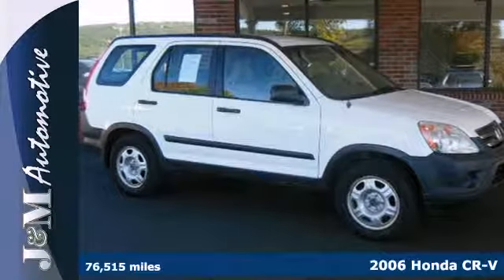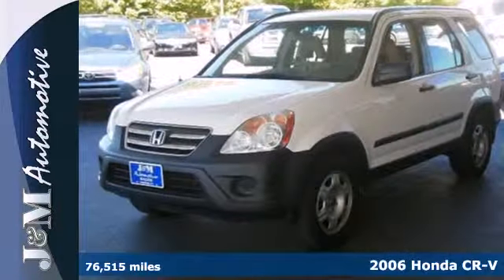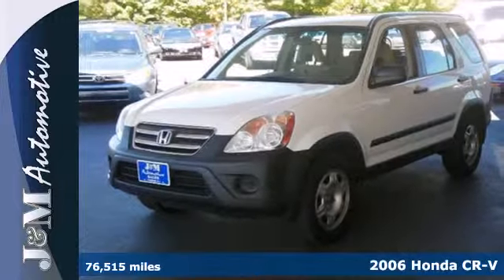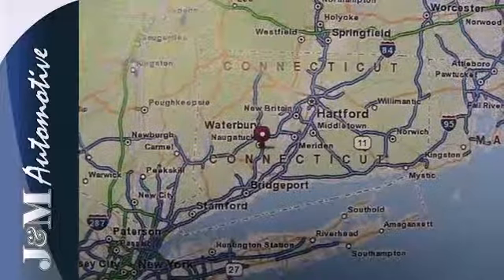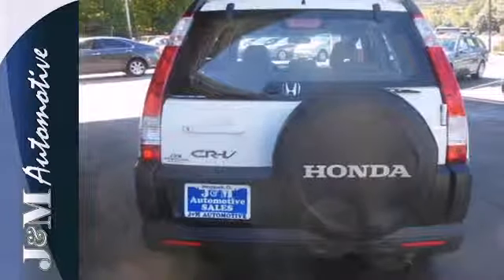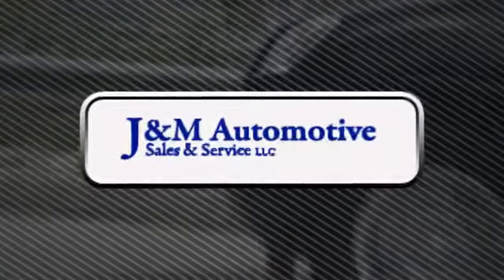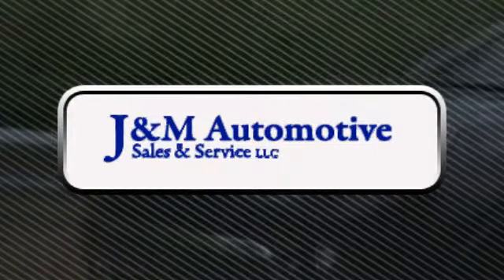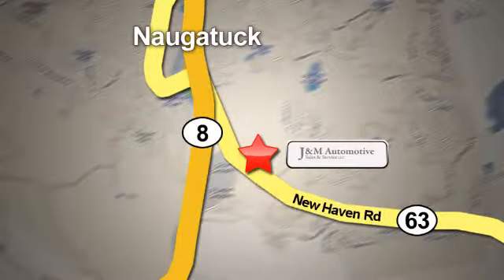2006 Honda CR-V Naugatuck CT Hartford, CT #061963 - SOLD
Year: 2006
Make: Honda
Model: CR-V
Trim: 5d Wagon LX
Engine: -1 Cylinders
Color: White
Mileage: 76515
Stock #: 061963
An Excellent Daily Driver! This Spotless CR-V is Well Equipped with Tan Interior, Alloy Wheels, a CD Player, Power Windows, Power Door Locks, Power Mirrors, Cruise Control, an Adjustable Steering Column, a 2.4L VTEC 4-Cylinder Engine, an Automatic Transmission and More! A Quality Find at J&M!.

Address:
820 New Haven Rd.